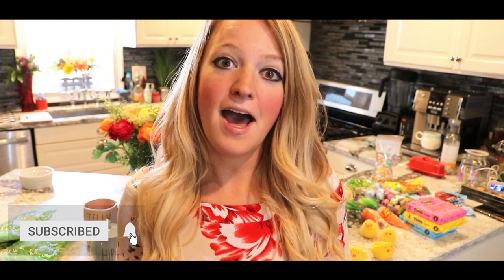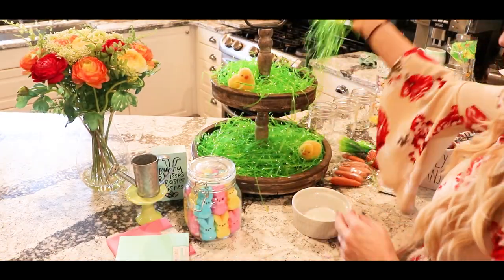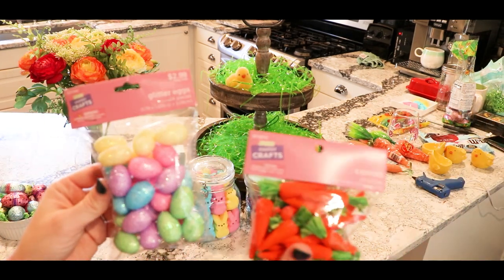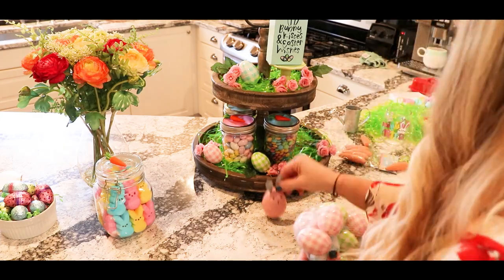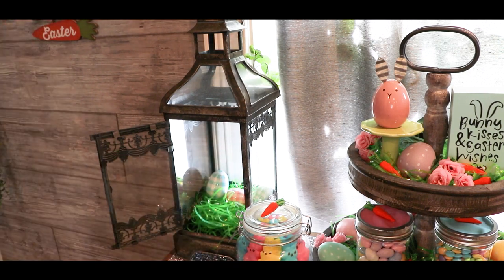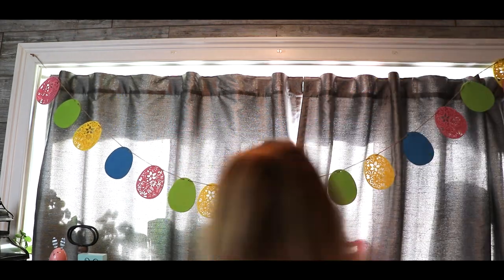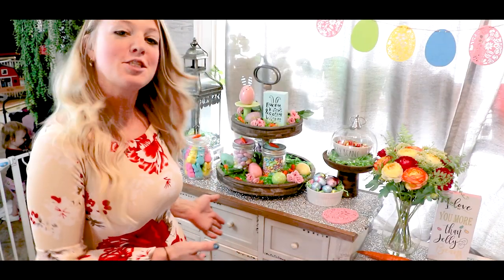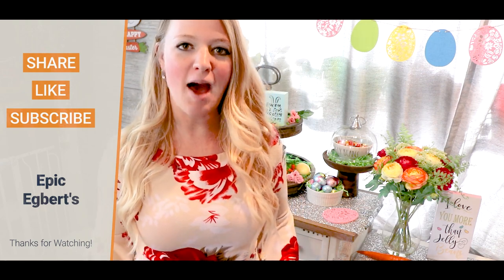Decorate With Me Easter | Tiered Tray Decor | Easter Decorating Ideas | Seasonal Snack Station Ideas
Tiered Tray

Epic Egberts is decorating our favorite snack station for Easter. We add Peeps, white chocolate Almonds, three colors of peeps, pastel Easter m&m's and Reese's Peanut Butter Eggs. We have an adorable bunny that I got from hobby lobby on the cutest mini cupcake stand. We use Easter basket grass to line the bottom of the tiered tray which worked so well. There are wooden eggs from Homegoods. I top the mason jars with miniature carrots. I am in love with how this turned out.

Cleaning

Dyson Cordless
Dyson Compact Corded (similar)
Mop & Bucket
Extra Mop Heads
Steam Mop
Extra Steam Mop Heads
Mop Shoes
Cleaning Cloths
Swedish Dishcloths
Clorox ToiletWand
Toilet Wand Refills
Air Purifier
Drill Cleaning Brush Set

Kitchen

Produce Keeper
Fully Automatic Coffee/ Espresso Maker
Water Purifier (Distiller)
Water Purifier Replacement Filters
Blender (mine) (better model)
Food Processer (mine) (newest model)
Juicer (I have both since we juice so much)
Stand Mixer
Toaster Oven/ Air Fryer
Stick Blender
Pans I love Most affordable by this brand

Hair Extensions
Color Balayage Blonde- Honey Blonde Fading to Platinum BALA#14/60

18inch Halo
16 inch Halo
Pony Tail Extension

Filming Equipment:
DSLR Camera
DSLR Lenses
DSLR Tripod
DSLR Tripod Extension Arm
GoPro Waterproof Case
Phone Tripod
Micro SD Cards

Editing Equipment

Internet Router & Modem
External Hard Drive SSD
Head Phones
Voiceover Recorder